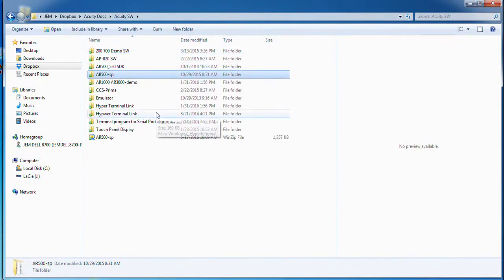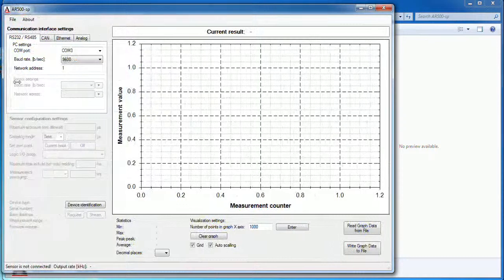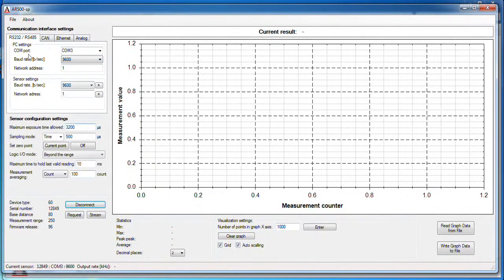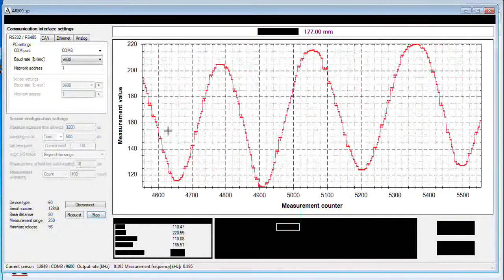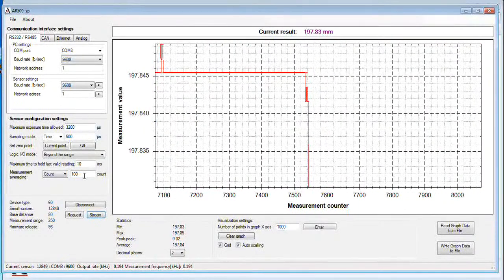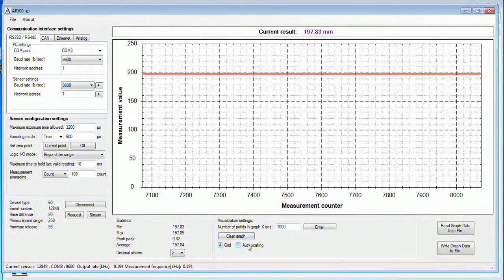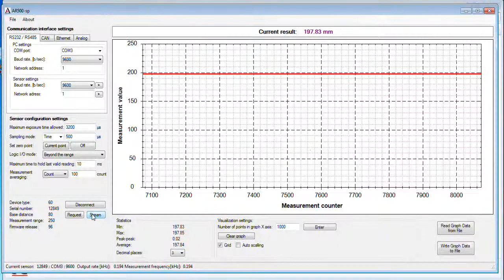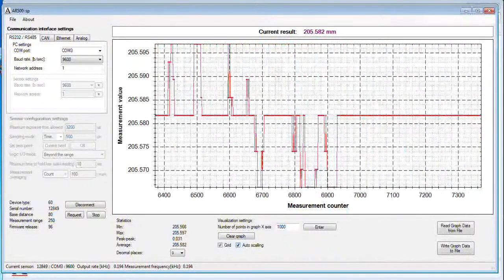AR500 Software Set Up and Use